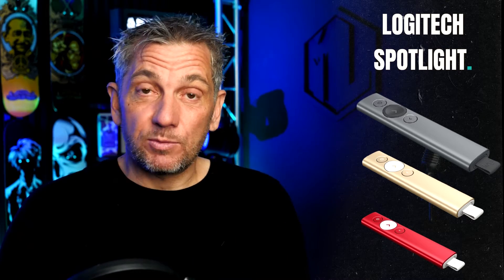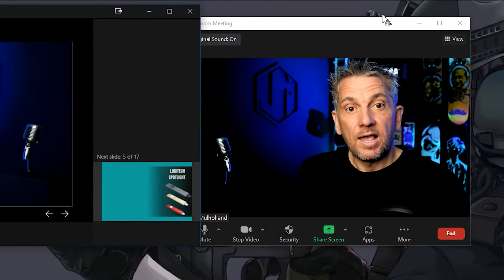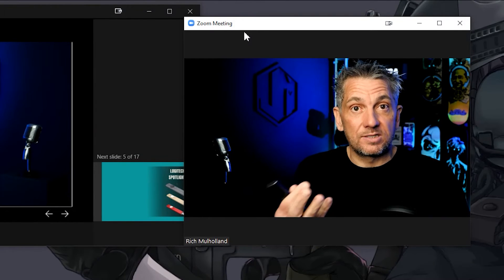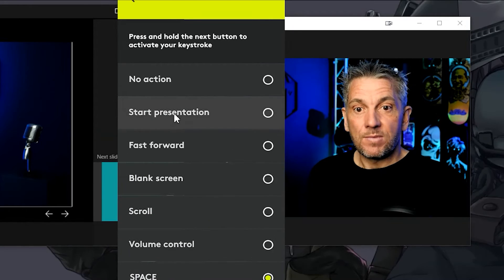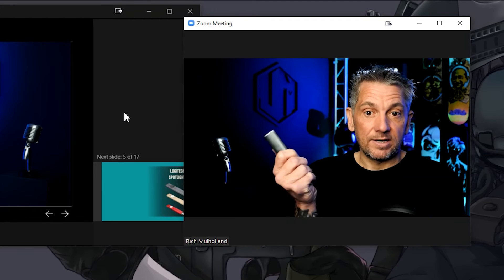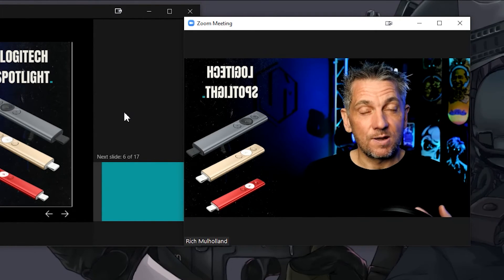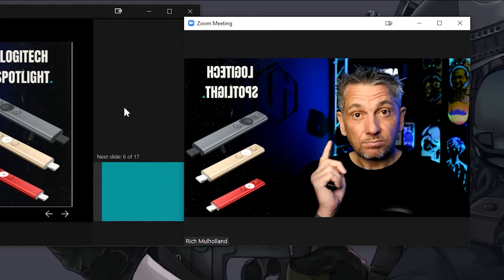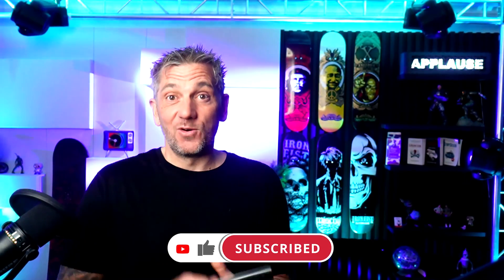How to present better online with the Logitech Spotlight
One thing that's tricky when presenting online is app-focus i.e. which app am I controlling right now?

Luckily the great Logitech Presenter has a cool wee function that you can use to help you out when you are not where you need to be.